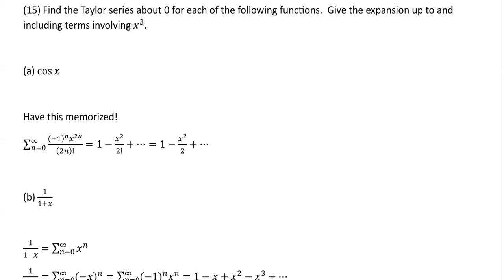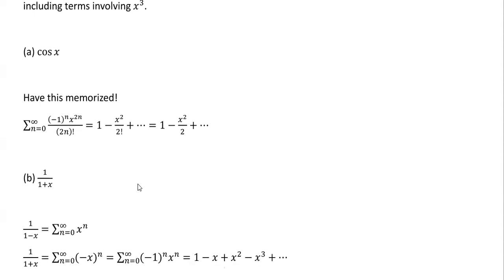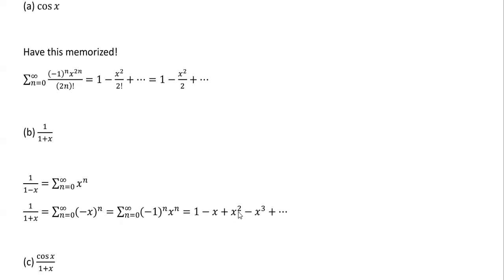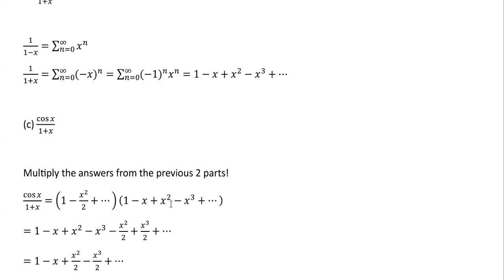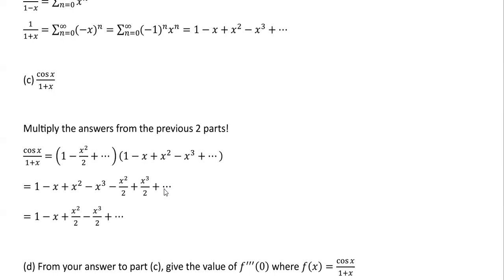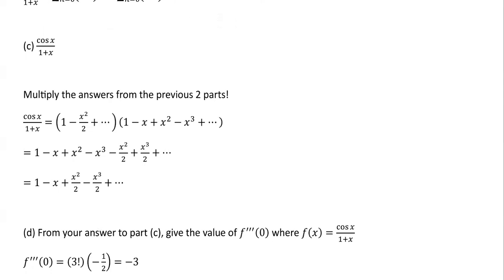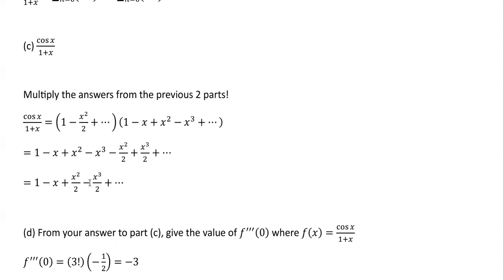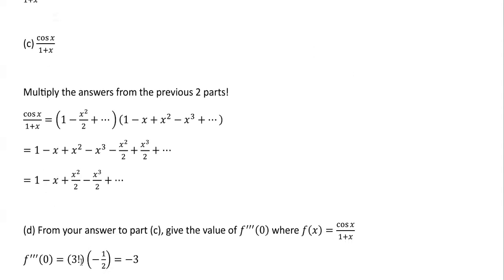Princeton Power Series #15 - Taylor series of cos(x)/(1+x) in multiple steps